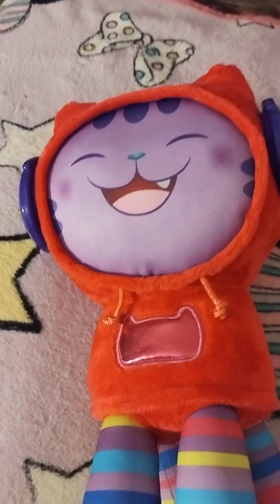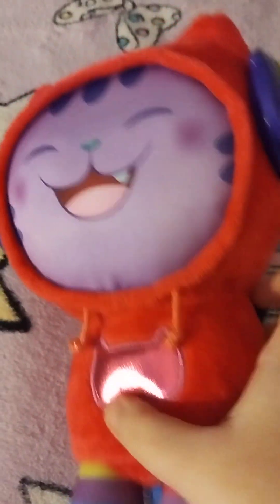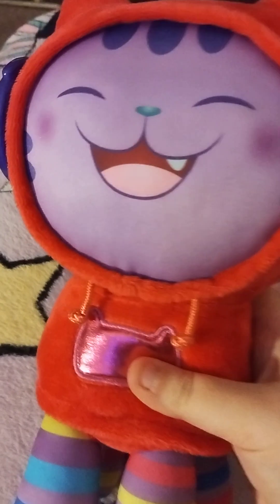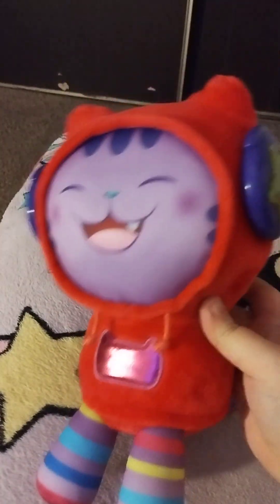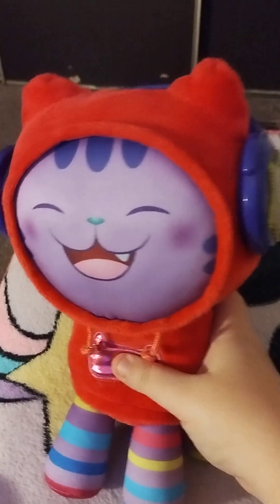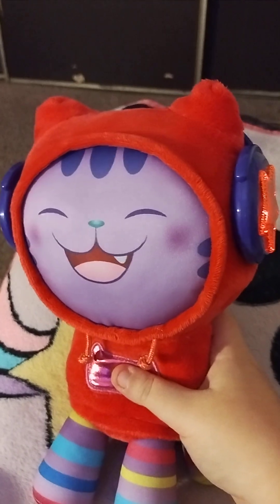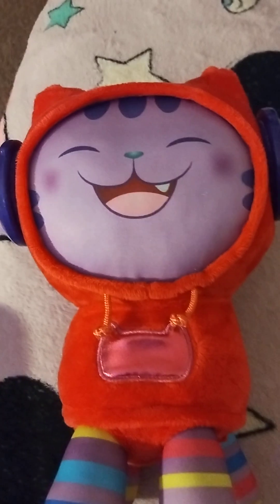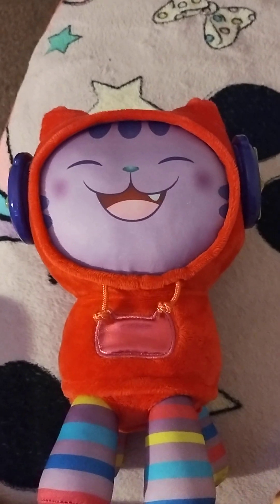DJ catnip light up musical plush review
this was for all the Gabby's dollhouse fans who loves this channel. I thought I should do some toy reviewing. because I have so many toys that I have to show them all to you. I hope you like them